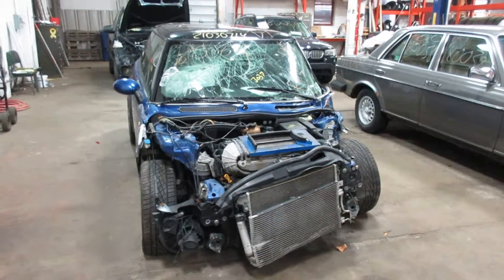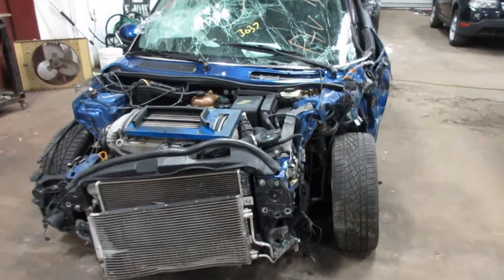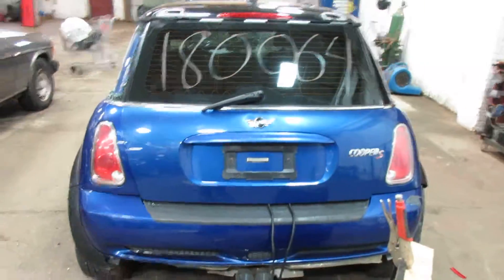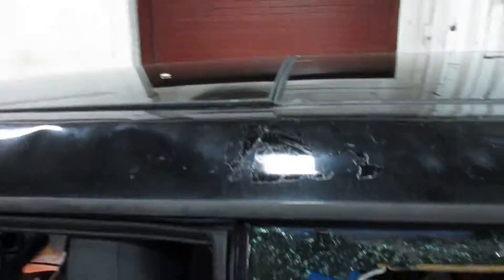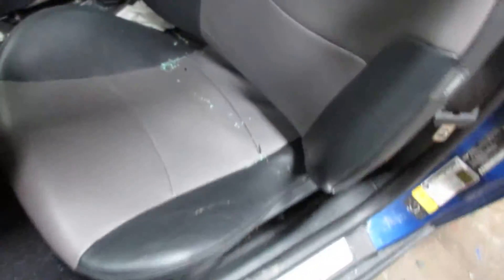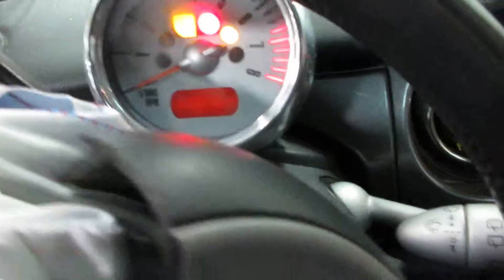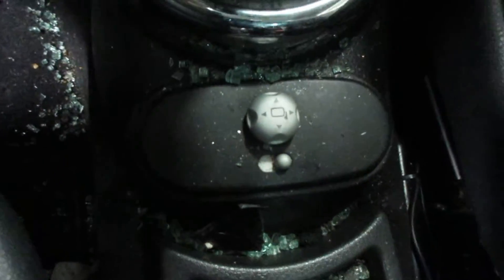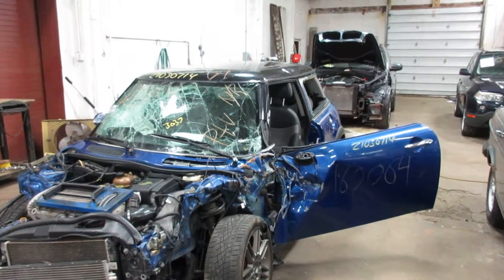Parting out a 2006 Mini Cooper - 180064 - Tom's Foreign Auto Parts